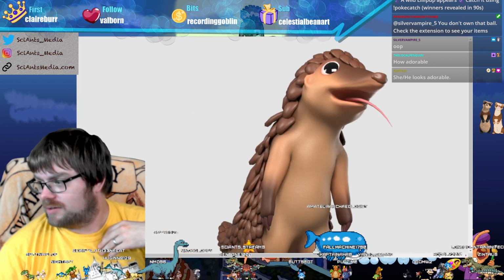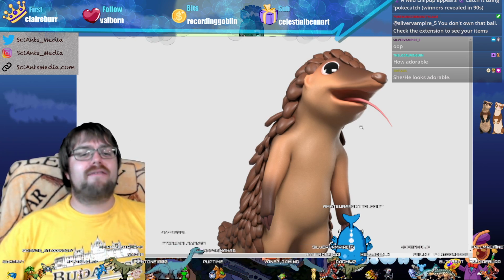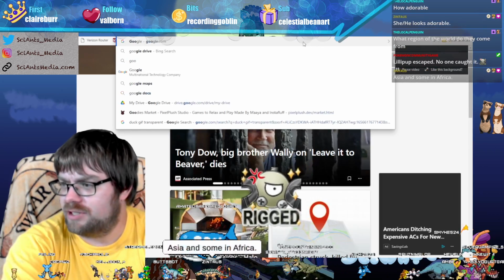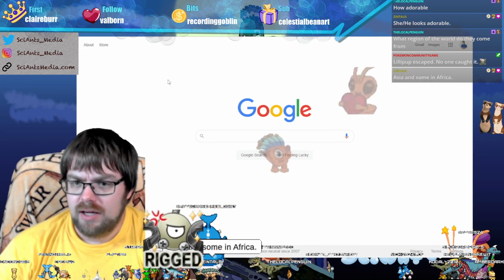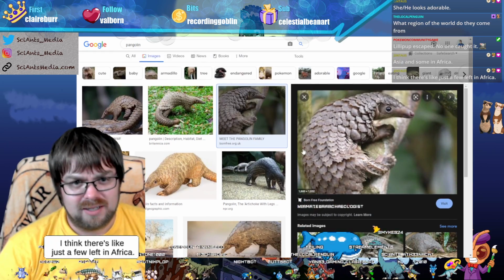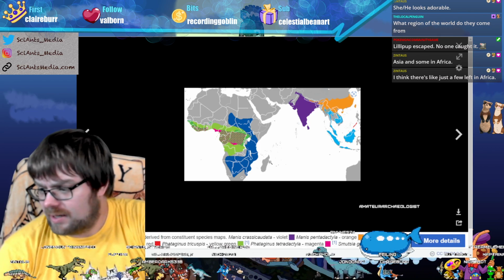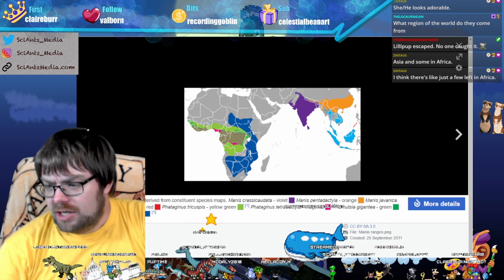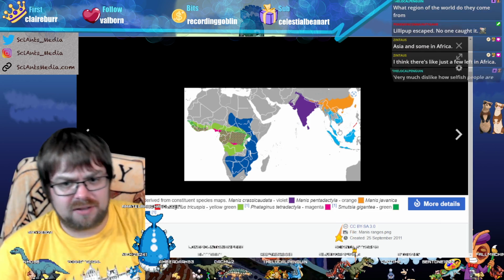Highlight: Wacom Wednesday! Debut of new scicomm characters, gargoyle art, microscopy, and more! !sa